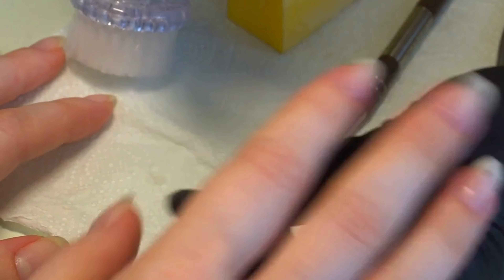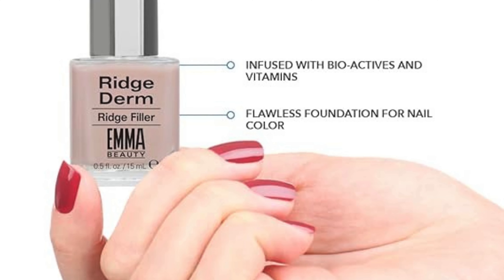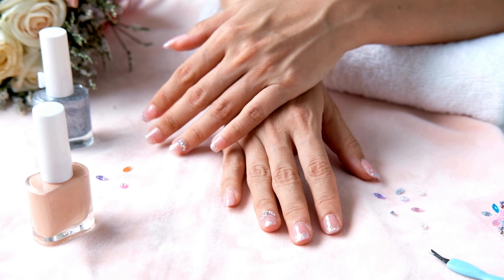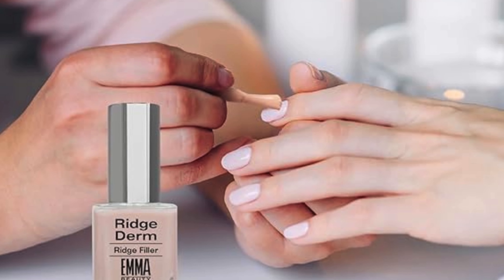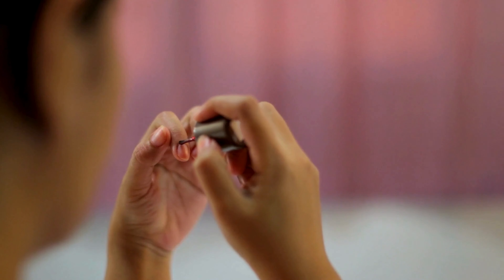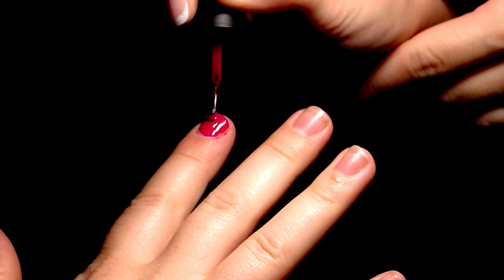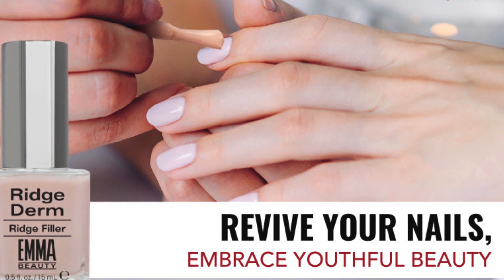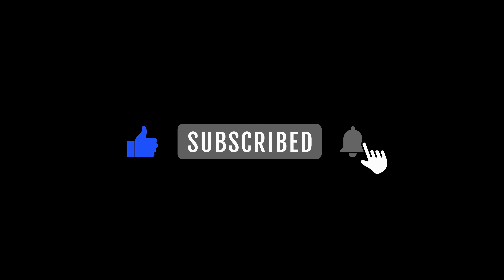Achieve Flawless Nails: Nail Ridge Filler Review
Features

1. Anti-Aging Nail Therapy Formula: Our Nail Ridge Filler is infused with an advanced anti-aging formula that helps nourish and rejuvenate your nails from within. Say goodbye to brittle, weak nails and hello to strong, resilient nails that exude youthful vitality.

2. Infused with Bio-actives and Vitamins: We've enriched our formula with potent bio-actives and vitamins that promote nail health and vitality. These nourishing ingredients penetrate deep into the nail bed, providing essential nutrients for optimal nail growth and strength.

3. Clean, Chemical-Free Nail Care: EMMA Beauty Nail Ridge Filler is committed to clean beauty, which means our formula is free from harmful chemicals and toxins commonly found in nail products. You can trust that our nail care solution is safe and gentle for your nails and skin.

4. 100% Vegan: We are proud to offer a vegan-friendly nail care option that aligns with your values and lifestyle. Our Nail Ridge Filler contains no animal-derived ingredients, making it a cruelty-free choice for conscious consumers.

5. 12+ Free Formula: Our Nail Ridge Filler is formulated without 12 harmful chemicals commonly found in nail products, including formaldehyde, toluene, and DBP. This ensures a safer and healthier nail care experience for you.

6. Prepares Nails for Even Color: Use our Nail Ridge Filler as a base coat to create a smooth and even canvas for your favorite nail polish. By filling in ridges and imperfections, our formula helps your nail color glide on effortlessly and last longer.

7. Smoothes Ridges and Imperfections: Say goodbye to uneven nail surfaces with our Nail Ridge Filler. Our smoothing formula effectively fills in ridges and imperfections, leaving your nails looking smooth, polished, and flawless.

8. Flawless Foundation for Nail Color: Our Nail Ridge Filler acts as the perfect foundation for your nail color, ensuring that every manicure looks professional and immaculate. Achieve salon-quality results from the comfort of your own home with EMMA Beauty.

9. Used With/Without Polish: Whether you prefer to wear nail polish or go au naturel, our Nail Ridge Filler is a versatile solution that can be used with or without polish. Enjoy beautiful, healthy-looking nails no matter your style preference.

10. Beyond a Ridge Filler: Our Nail Ridge Filler is more than just a ridge filler—it's a comprehensive nail care solution that promotes nail health, strength, and beauty. Elevate your nail care routine with EMMA Beauty and experience the difference firsthand.

🕒 Timestamps

0:00: Intro
0:12: Nail Ridge Filler Overview
0:23: Feature 1: Anti-Aging Nail Therapy Formula
0:31: Feature 2: Infused with Bio-actives and vitamins
0:40: Feature 3: Clean, Chemical-Free Nail Care
0:49: Feature 4: 100% Vegan
0:59: Feature 5: 12+ free formula
1:07: Feature 6: Prepares Nails for Even Color
1:15: Feature 7: Smoothes Ridges and Imperfections
1:23: Feature 8: Flawless foundation for nail color
1:31: Feature 9: Used With/Without Polish
1:40: Feature 10: Beyond a Ridge Filler
1:48: Conclusion
1:57: Outro